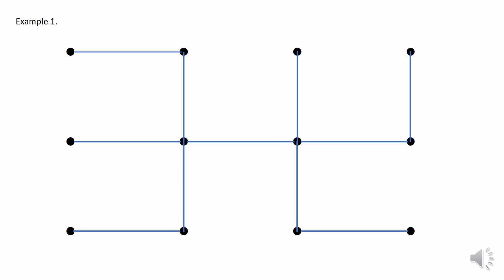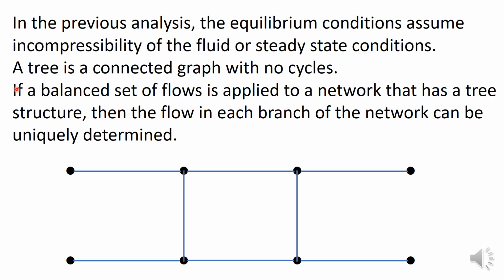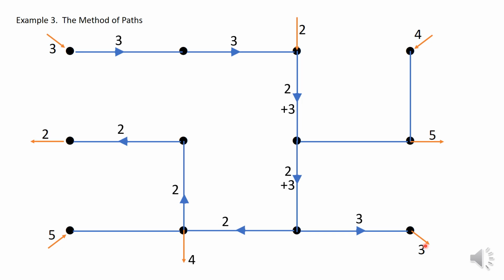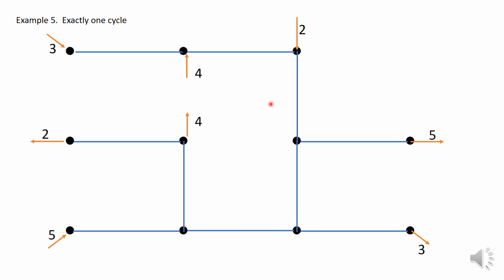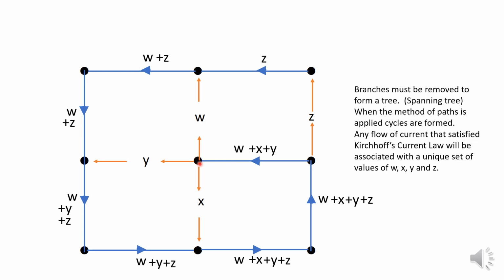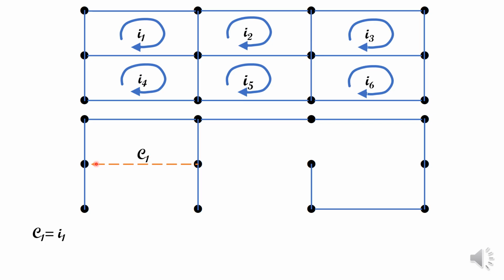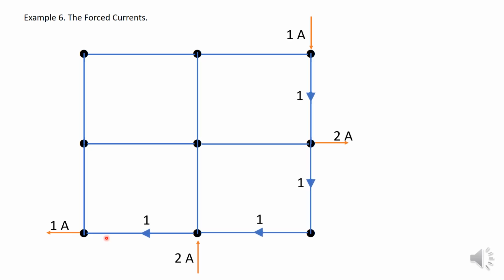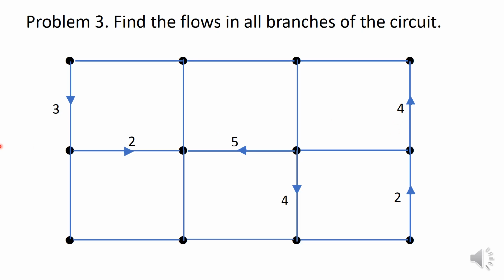Network Flows, Electrical Circuits and Loop Currents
In this video, the currents in an electrical circuit are treated as flows in a network. This provides students of engineering or applied mathematics, or professionals, with an enhanced understanding of electrical circuits.
It is shown that a minimum number, n, of parameters is required to represent the flows in an electrical circuit. The loops used in the Method of Loop Currents are explained, and it is shown that n loops can represent every possible flow of current in an electrical circuit.
This video can be viewed in conjunction with the video "Trusses, Electrical Circuits and Kirchhoff's Laws" as it fills in some gaps in that video.

A worked example of the Method of Loop Currents is also given.